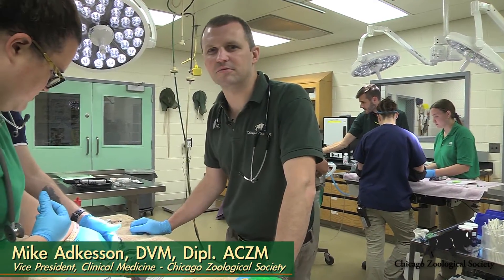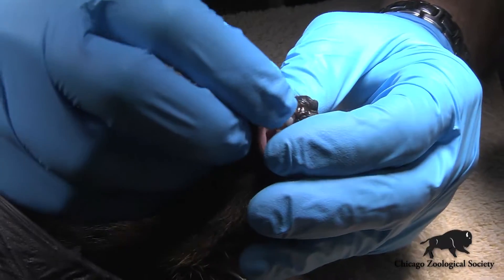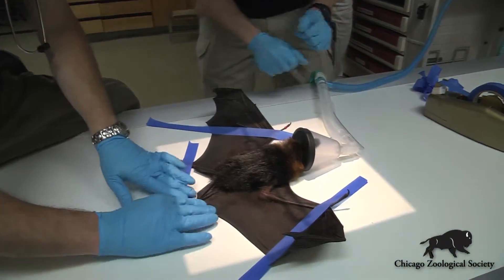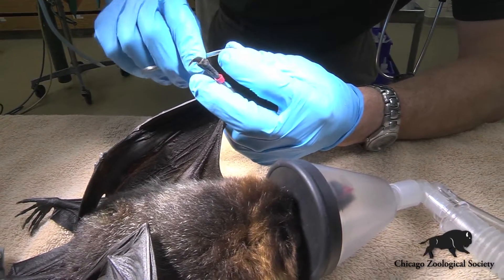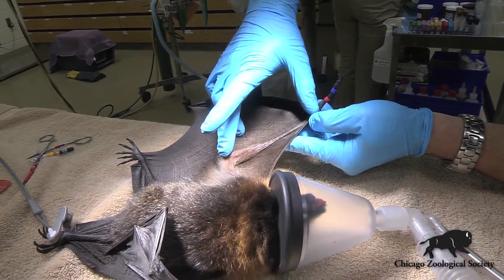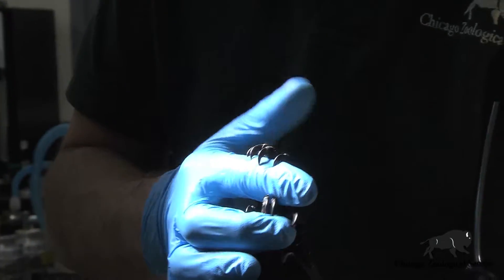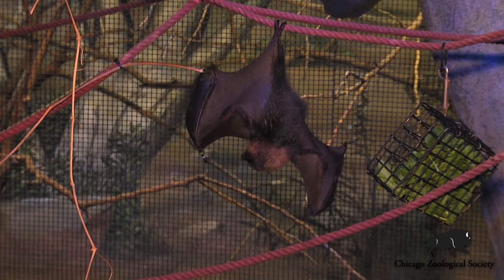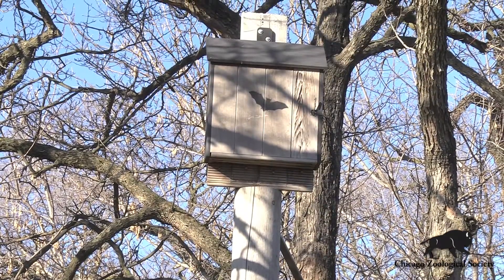Dr. Mike's Video Blog: Rodrigues Fruit Bat Wellness Exams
In his latest video blog, Dr. Mike Adkesson performs wellness exams on recently-arrived Rodrigues fruit bats.